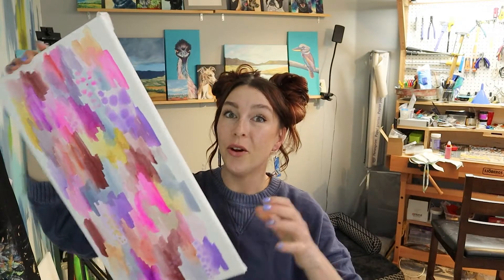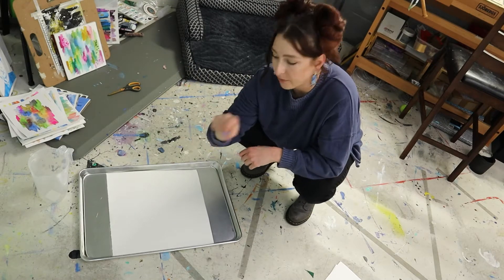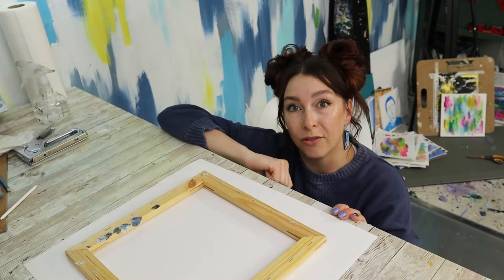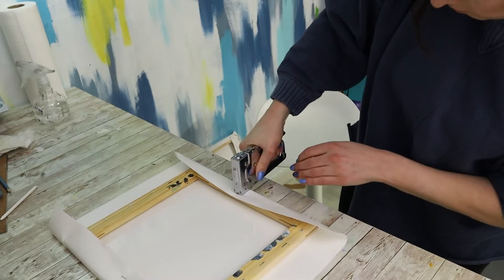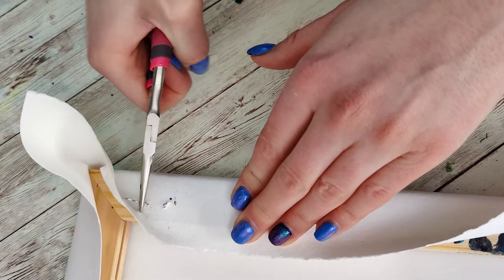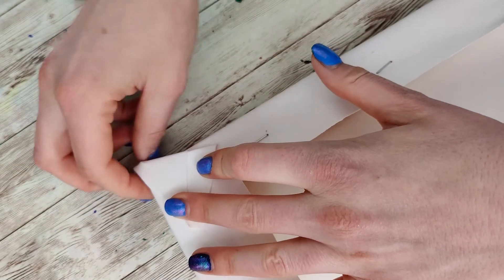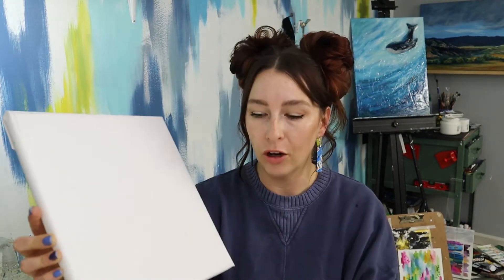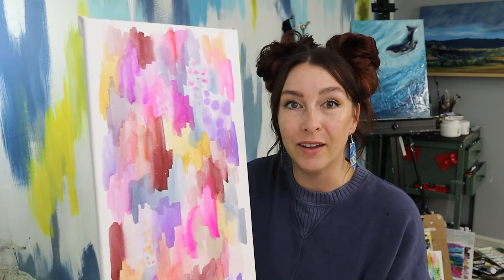Stretching Watercolor Paper Like a Canvas - Easy Tutorial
Have you ever wanted your watercolor paintings to be a little more polished or a little different? Sometimes just changing what they are painting on is enough to achieve this! One way to do this is to stretch your watercolor paper over a wooden frame so that it can be treated more like a canvas. This will keep the paper tighter and it looks super neat when you're done!

The most important thing to remember with this is that your paper must be 100% cotton paper!

I used Fluid 100 140lb Cold Press Watercolor Sheets 6 Pack and bought mine from Jerry's